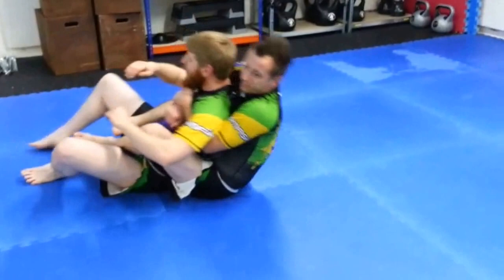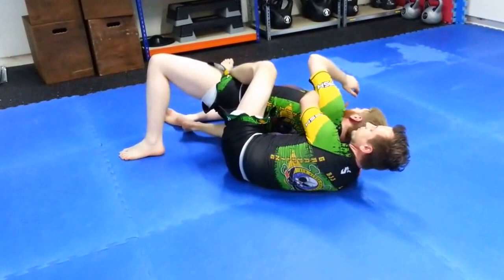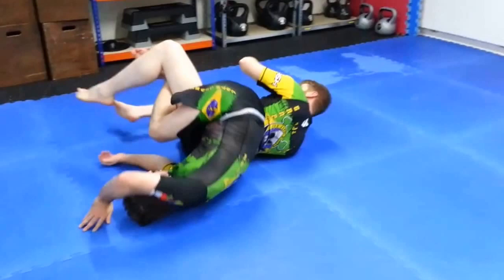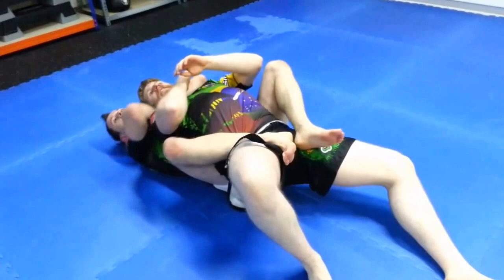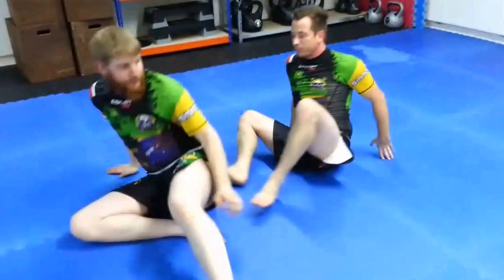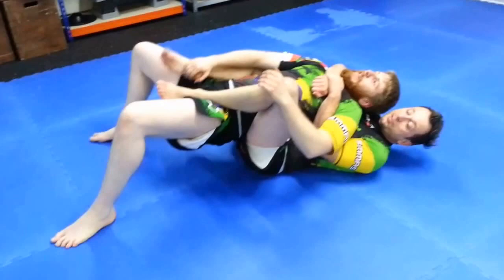Luta Livre: Recovering back mount (NoGi)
Luta Livre Challenge Day 06:
Recovering backmount when partner is escaping to the side